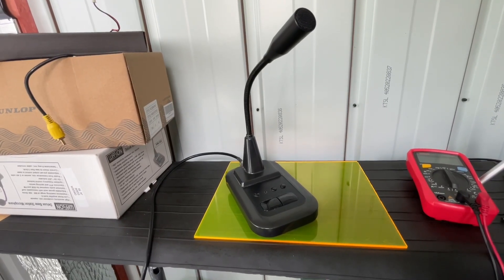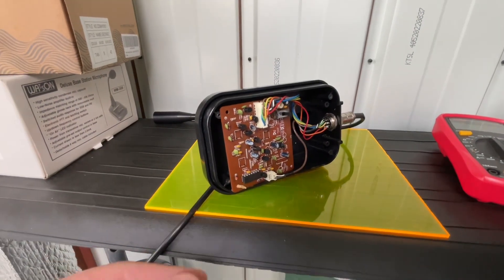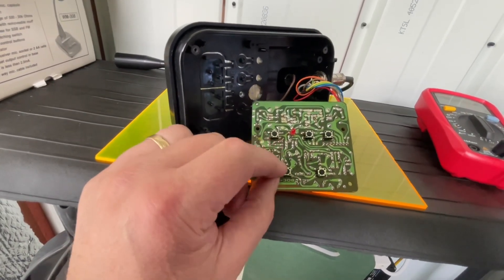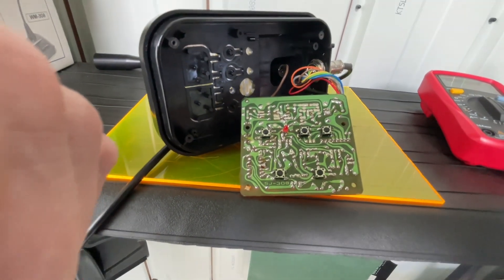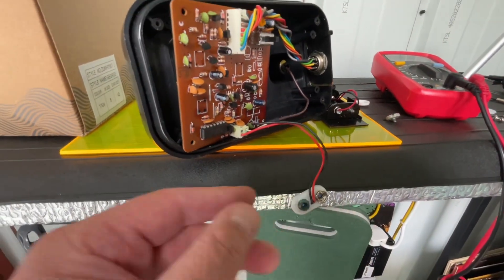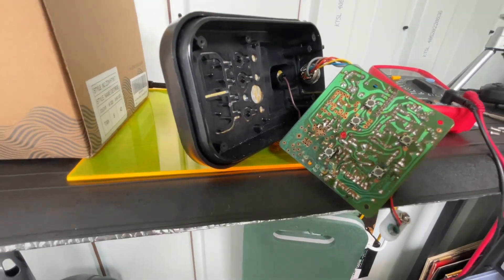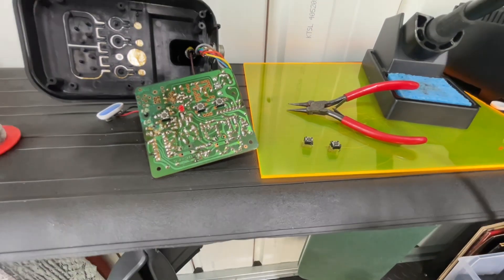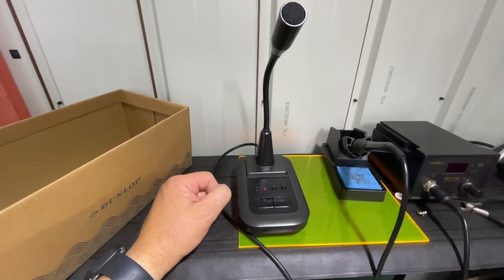Retro CB microphone repair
Another Micro Shack video - a retro CB radio microphone that is broken repaired